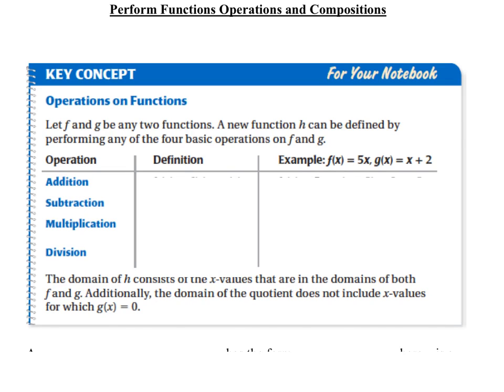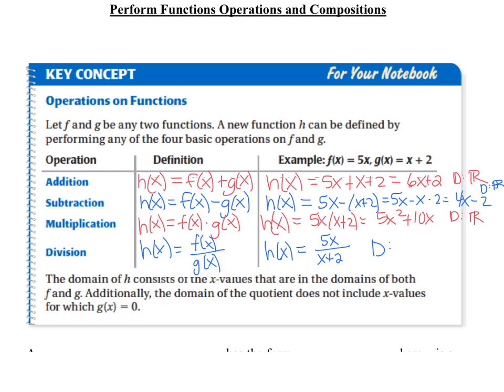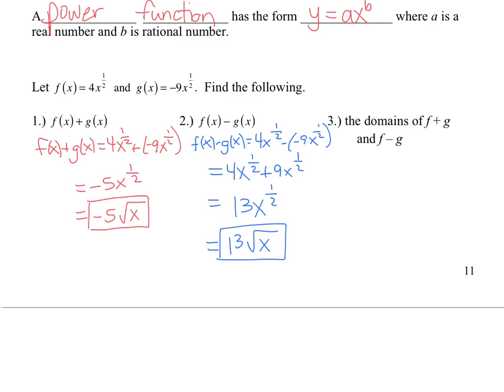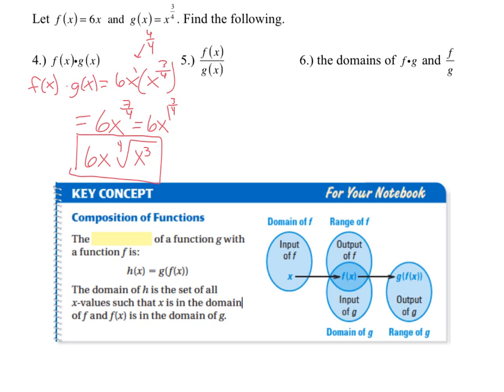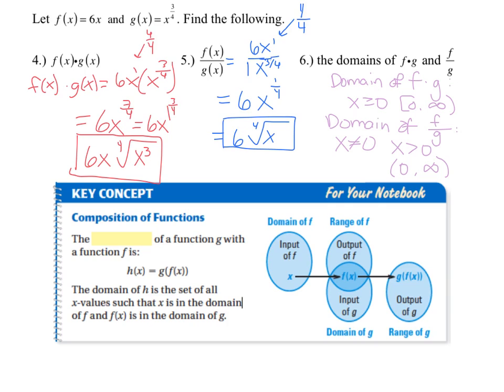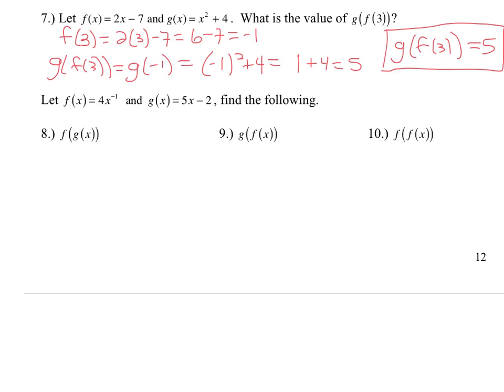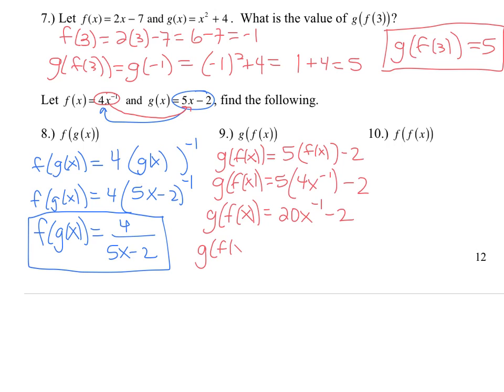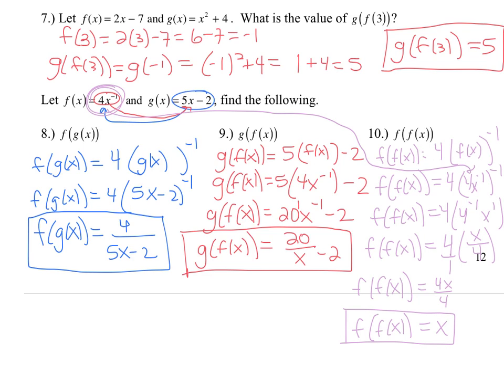3.3 operations & compositions of functions